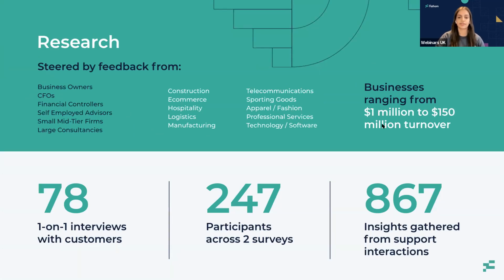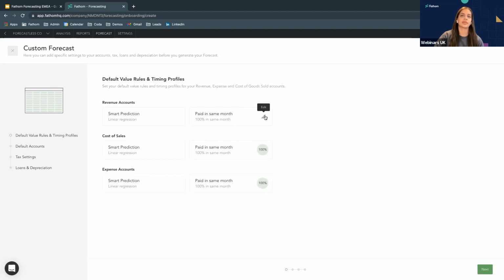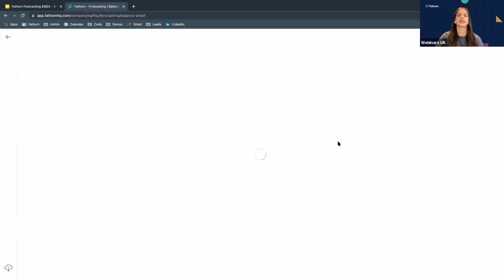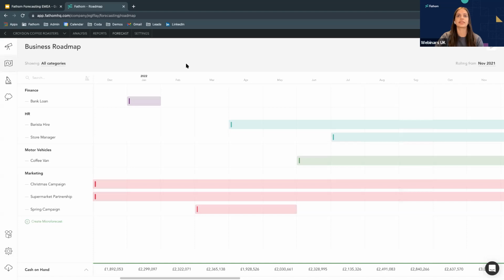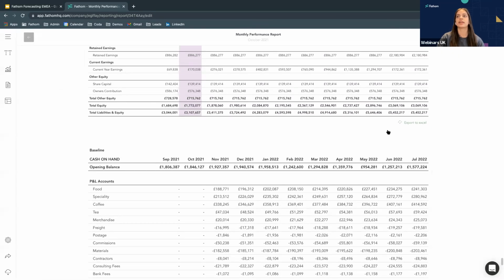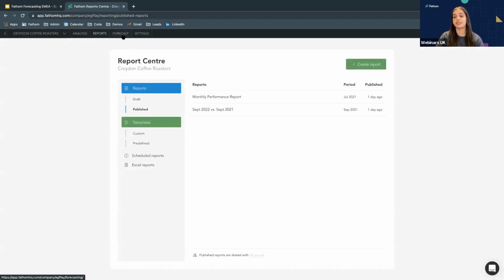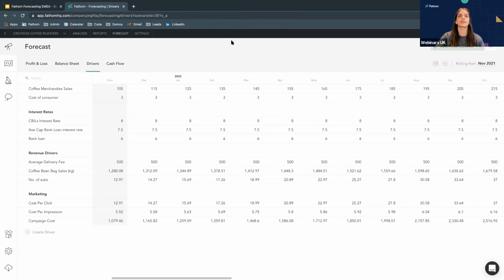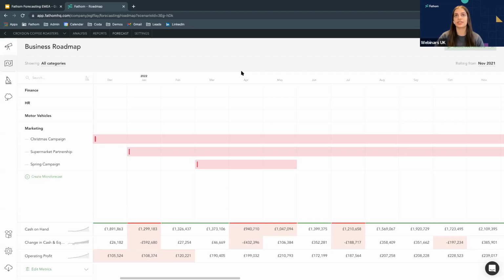Fathom Forecasting - Three-way forecasting just got smarter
Fathom’s all-new forecasting solution takes it to the next level – giving you integrated business planning tools so you can forecast and strategise simultaneously.